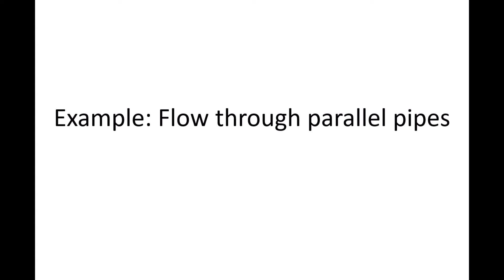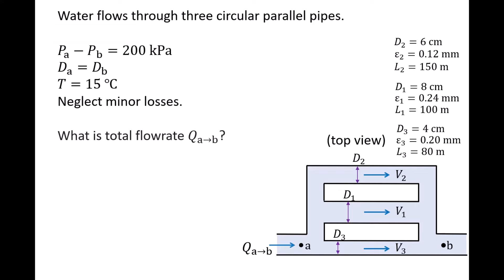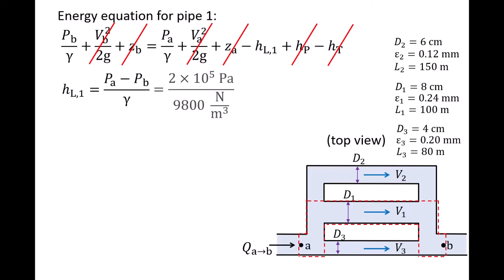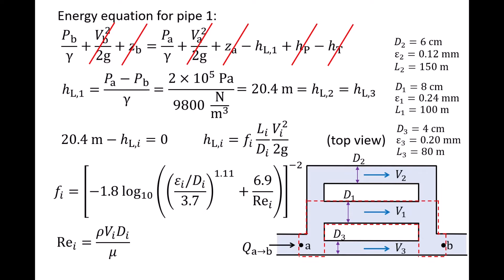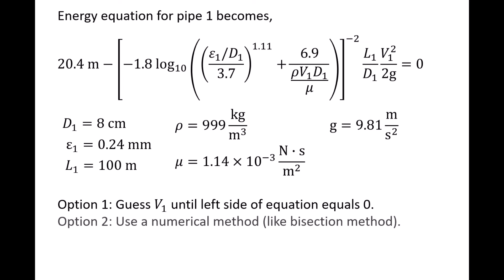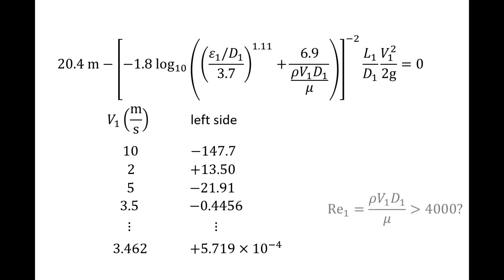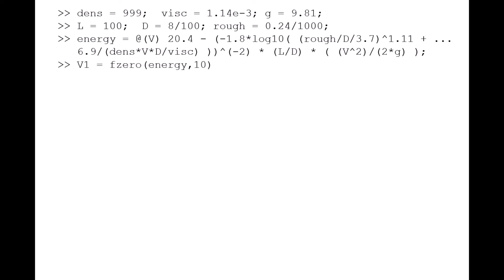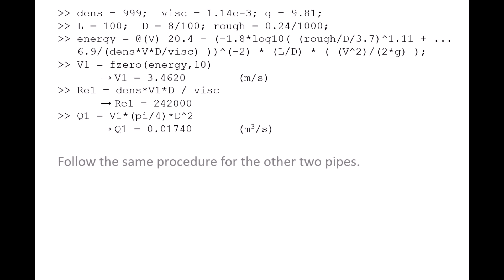Fluid Mechanics: Topic 9.2.1 - Example of flow through parallel pipes